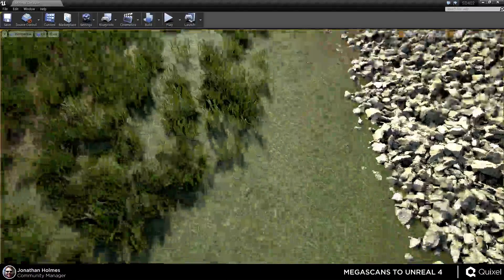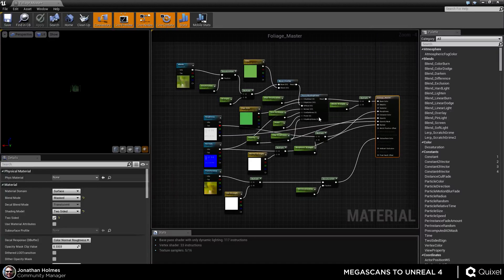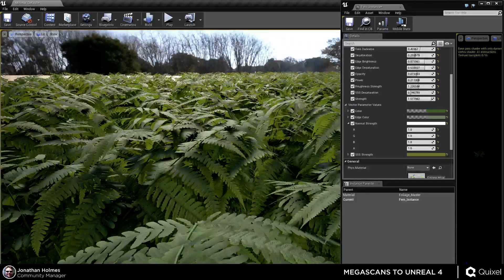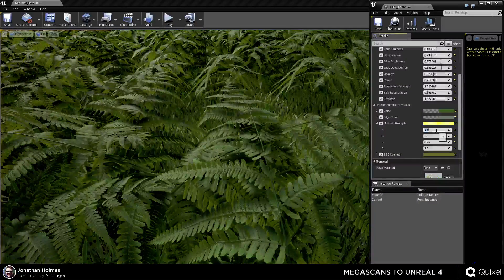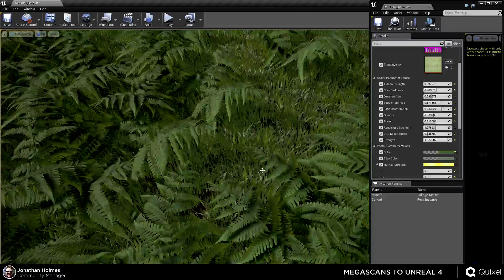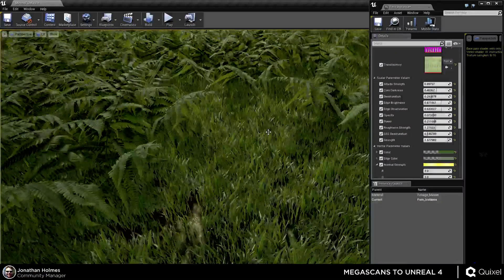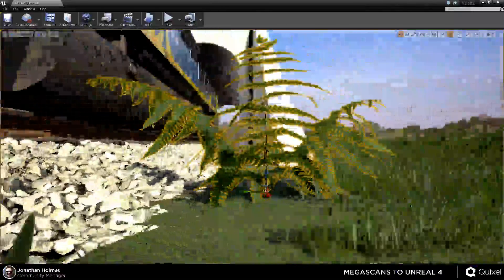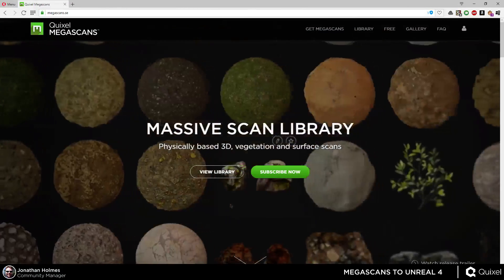Quixel Megascans to Unreal Engine 4 (Part 1)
In this first video, we go over the basics of material setup, ideas behind materials, and why we've set things up the way we have.